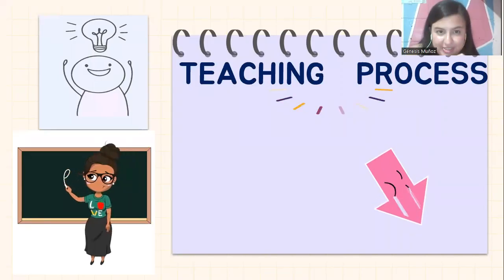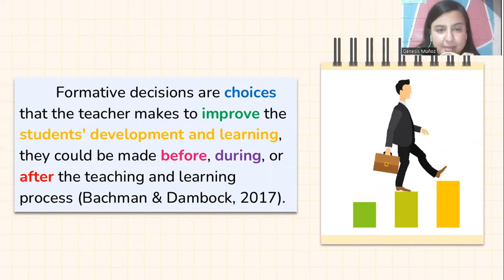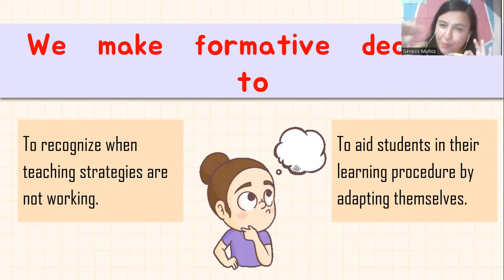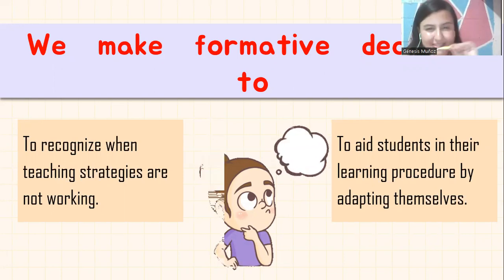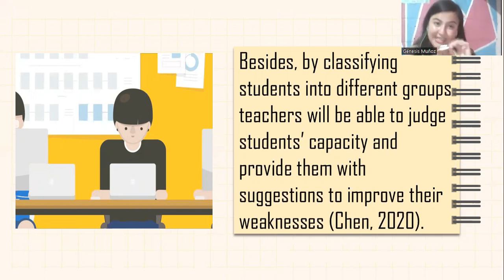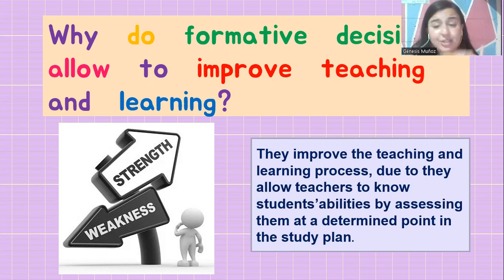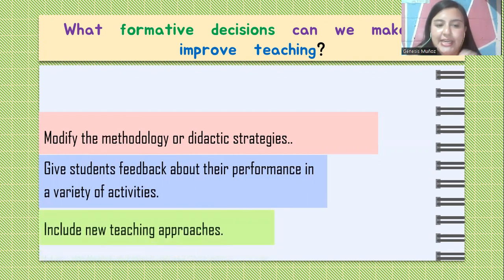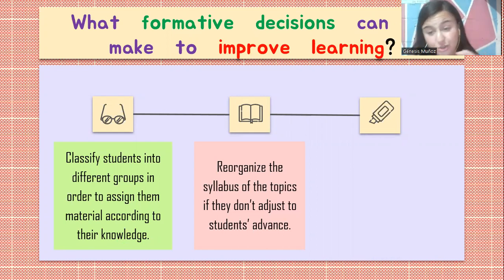Language testing - Formative decisions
Bibliography

Bachman, L., & Dambock, B. (2017).  Language Assessment for Classroom Teachers. Oxford University Press.
Chen, H. (2020). A Contrastive Analysis of Classroom-Based Language Assessments. Canadian Center of Science and Education.